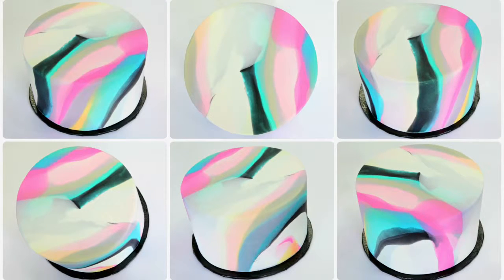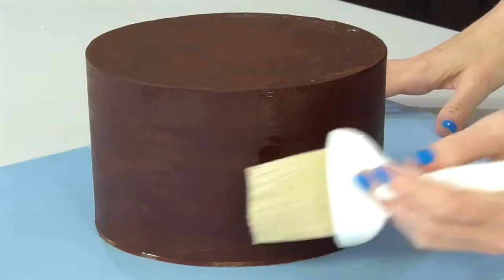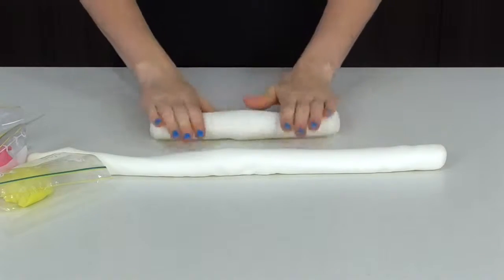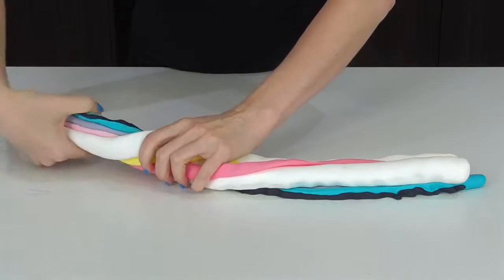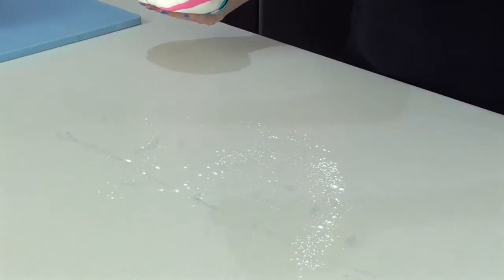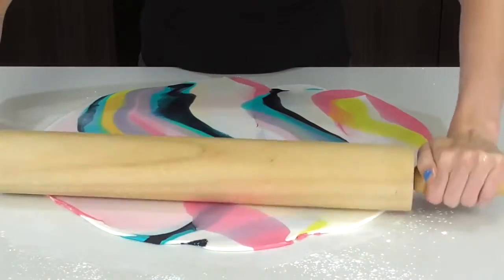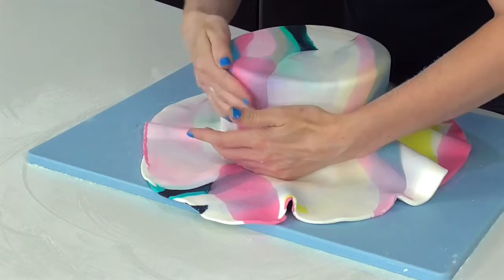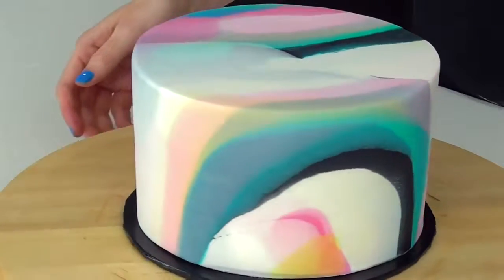Most Amazing Cake in the World Cake Style